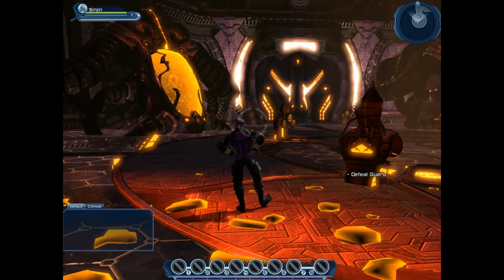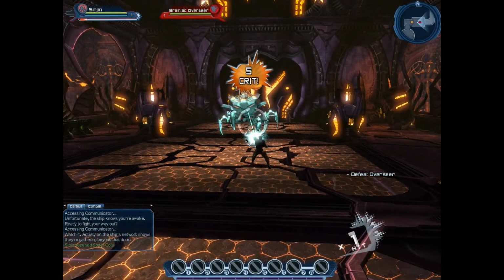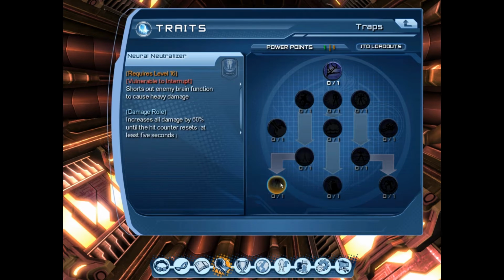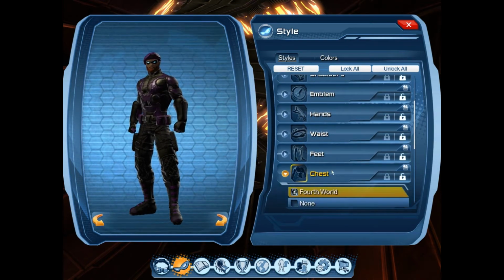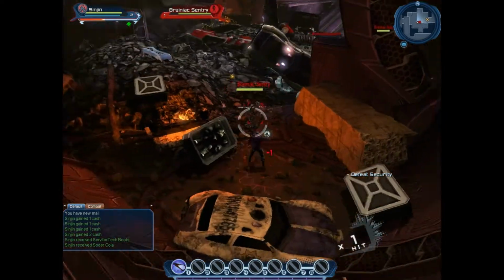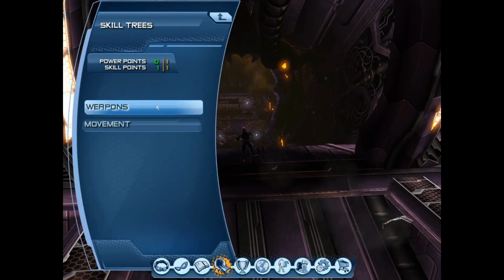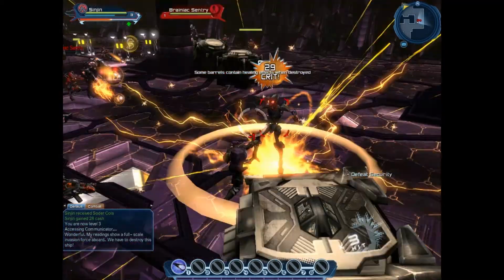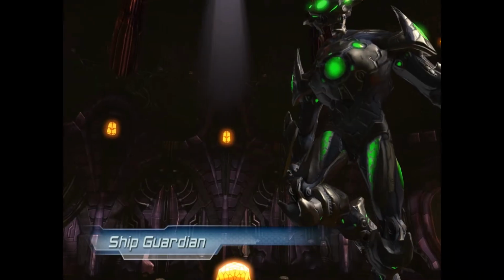DC Universe Online - Starting Area Part 3 - Journey to 30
DC Universe Online Journey to 30 series. Watch as Sinjin goes through the quests to reach level 30. If you have any questions or suggestions for future episodes leave it in the comments below.